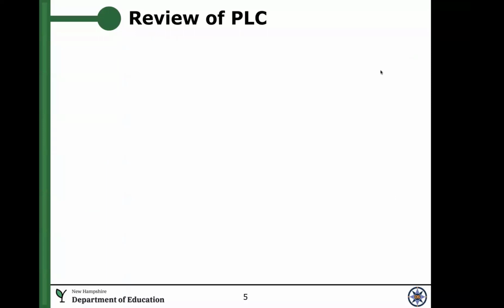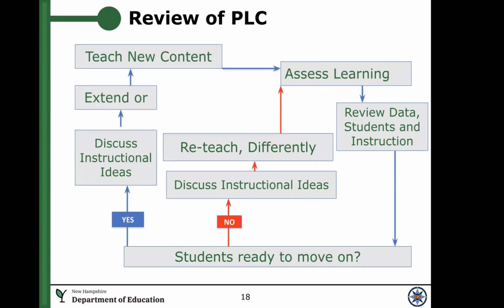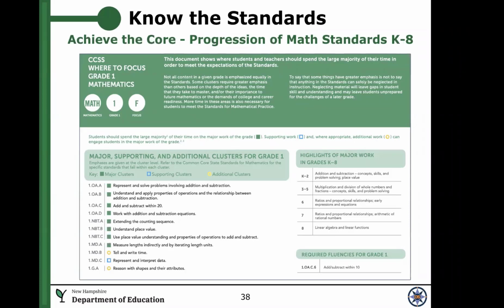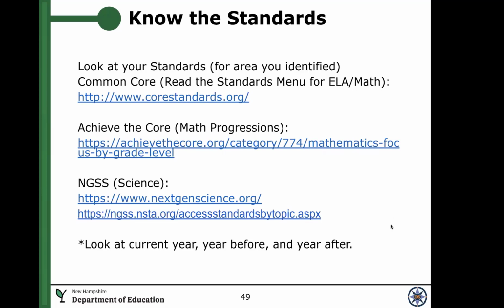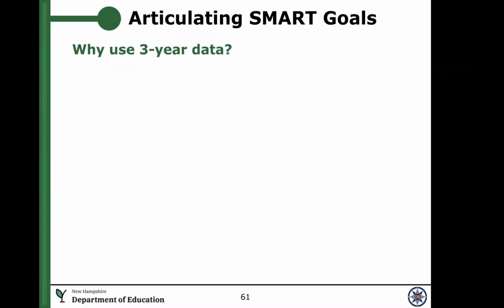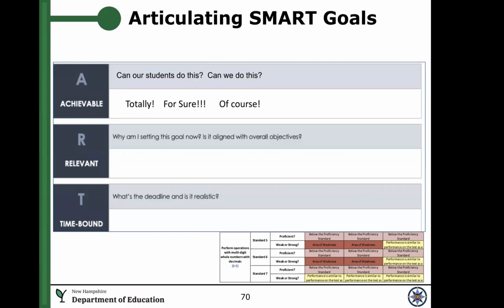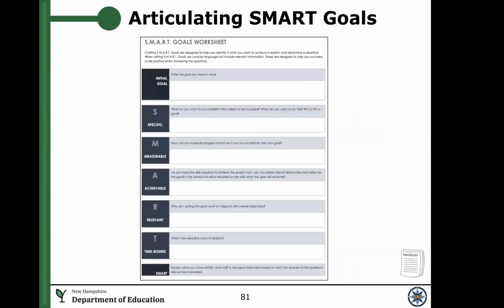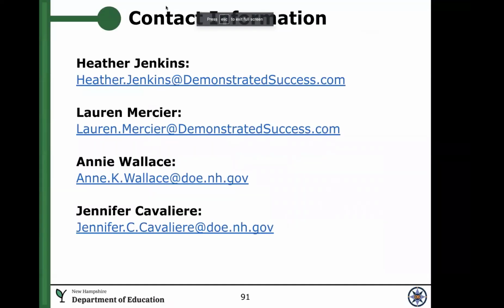Creating Effective PLCs 2 - Identifying Your Standards and Creating SMART Goals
In this second webinar in our PLC series, we will review the thinking behind PLCs. We will go over the cycles and protocols to implement PLCs, with a focus on understanding and creating SMART goals.